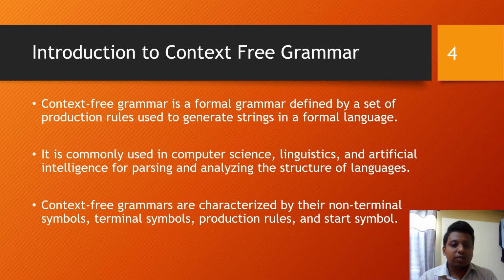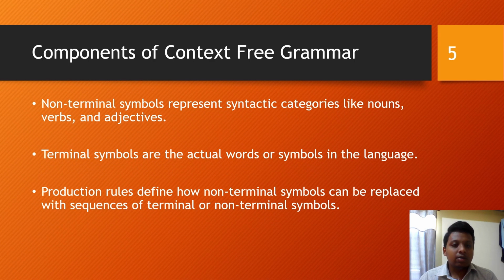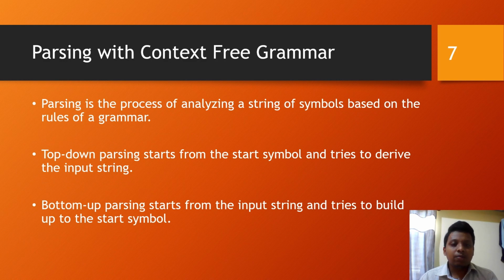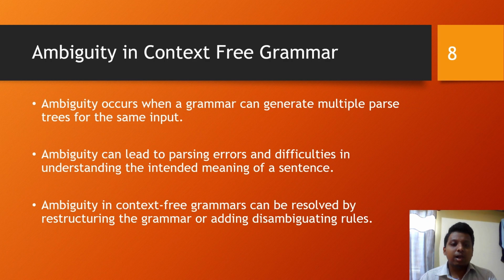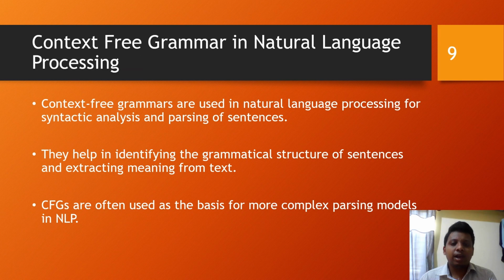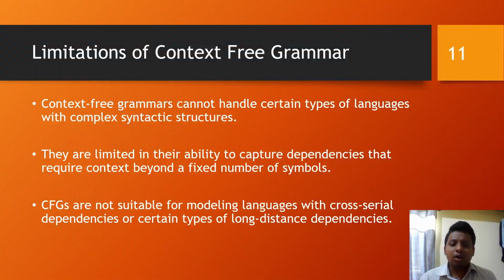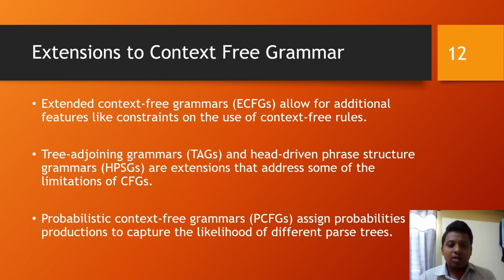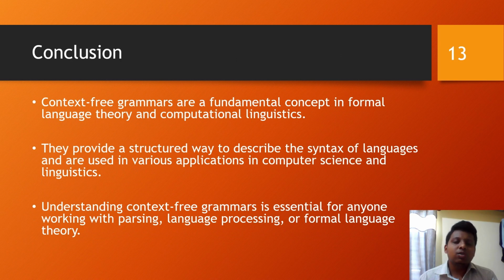Context Free Grammar